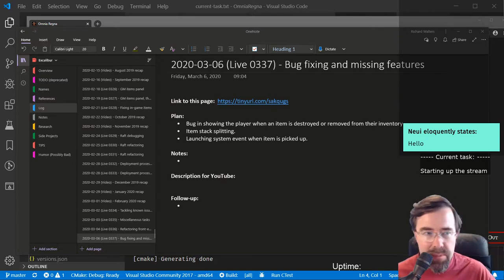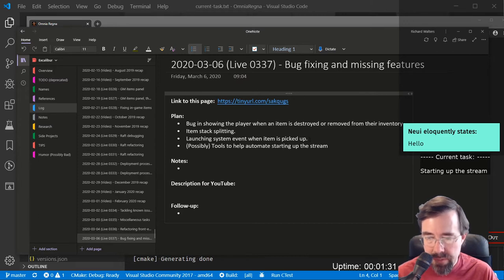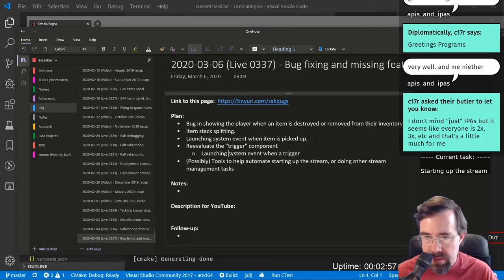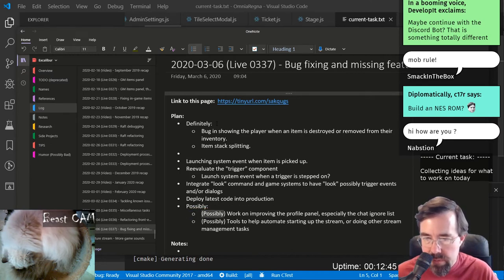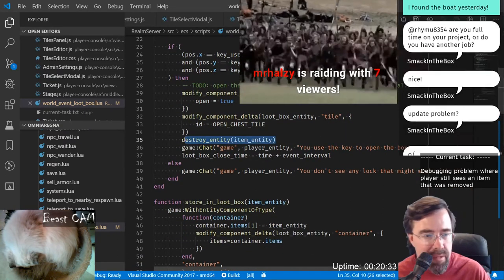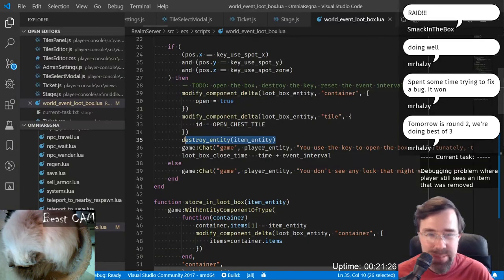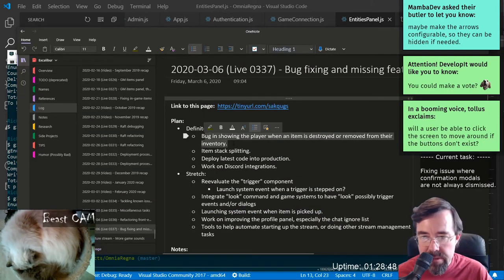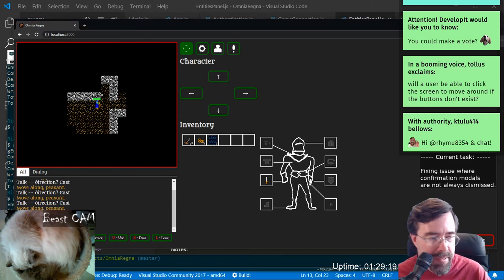0337 [ MMO/MUD ] -- Bug fixing and missing features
This is #337 in my series of live (Twitch) coding streams.

This stream I worked on fixing a few easy bugs in my game, and then started working on moving the code which deals with moving inventory items in the game, to support more advanced use cases such as splitting item stacks, and avoiding item dup glitches.